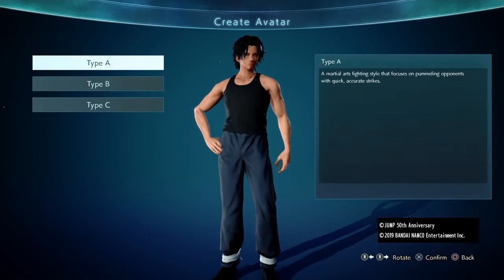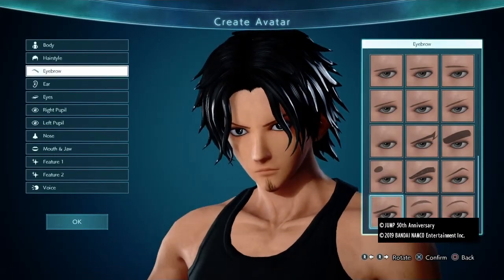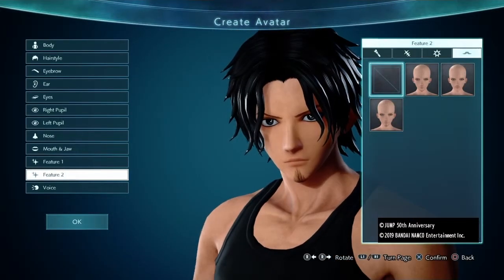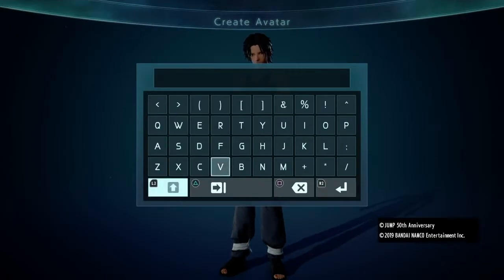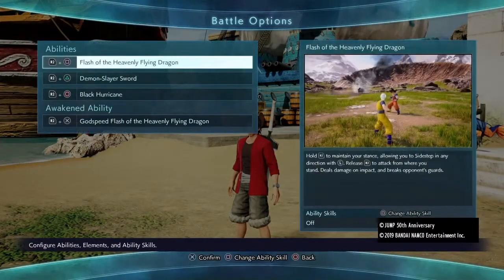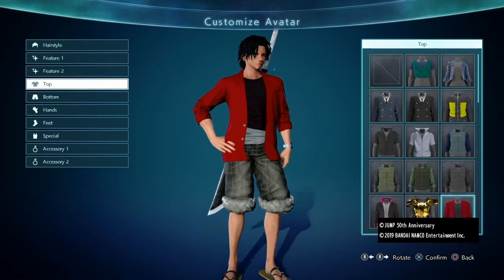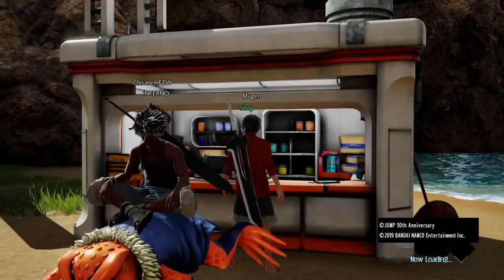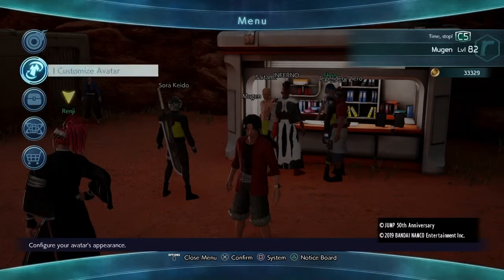JumpForce | How To Make Mugen